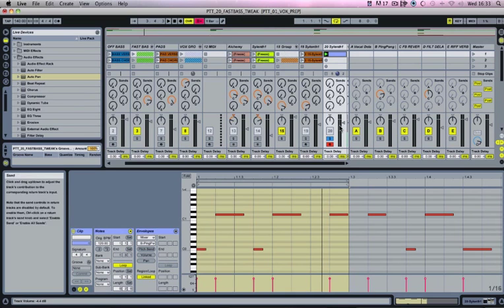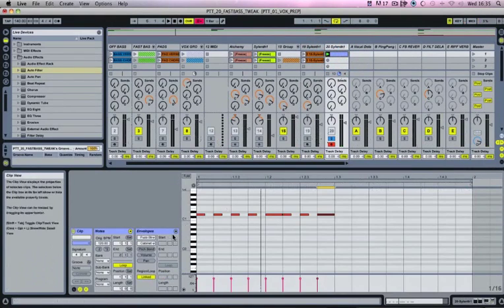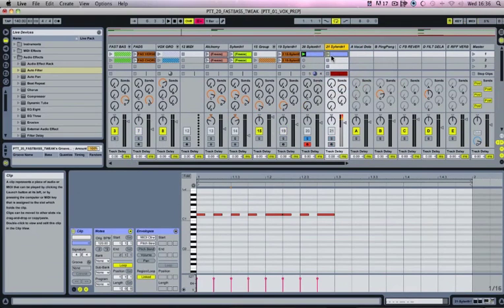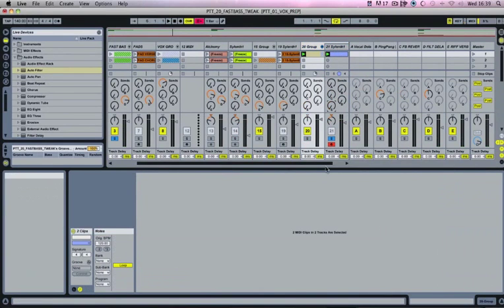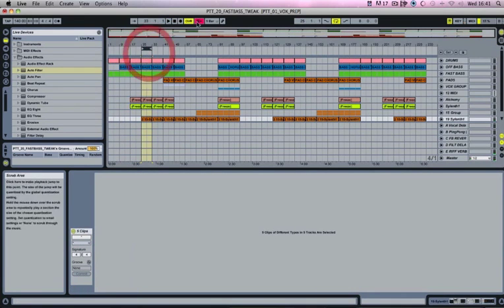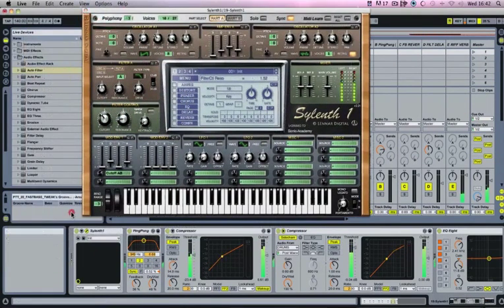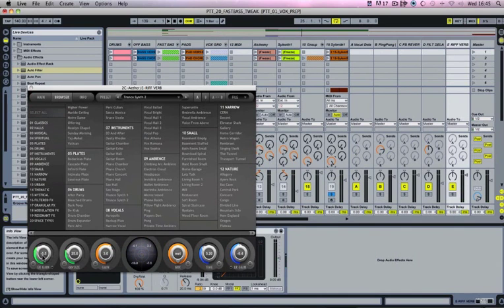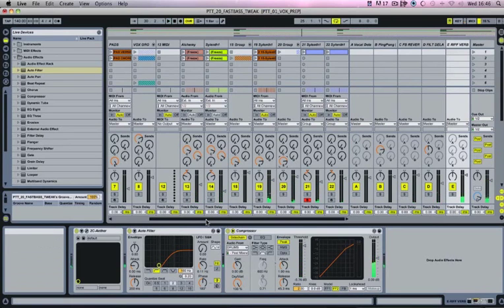Tutorial 21 Tweaking The Acid, Stab & Pads